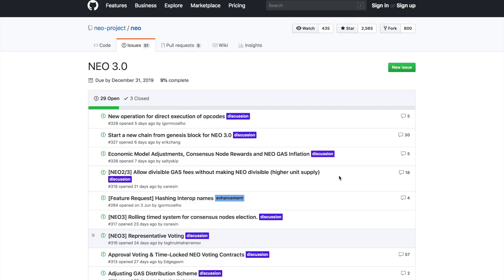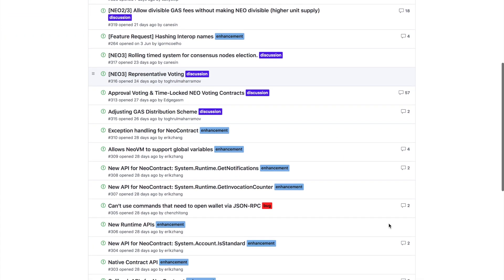City of Zion & NEO Global Development collaborate on neo-sharp sprint - July 2018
In July 2018, community development group, City of Zion, and NEO Global Development teamed up for a joint development sprint at the NEO offices in Shanghai. City of Zion has over 50 contributors from all over the world, dedicated to helping NEO reach it's full potential. Seven members made the journey to China, each bringing their own set of unique skills to the table.

The purpose of the Shanghai sprint was to coordinate on a new node implementation called neo-sharp. Neo-sharp was created by City of Zion council member Ashley, known as @ashant, with modularity, flexibility and testability in mind.